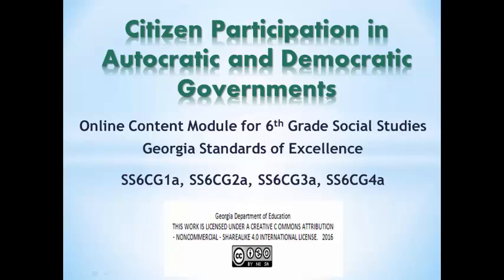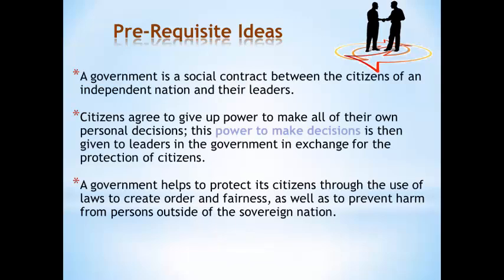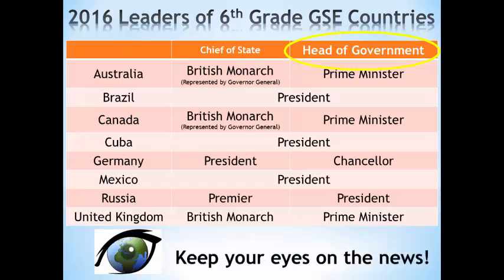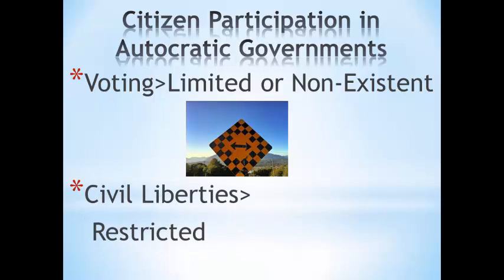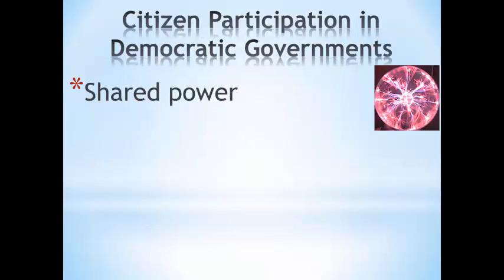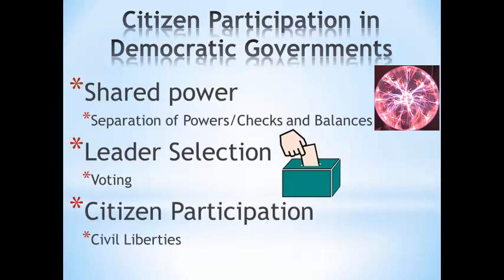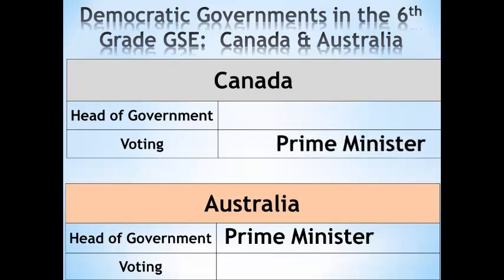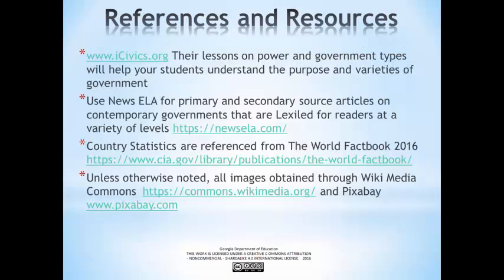Social Studies 6th Grade Citizen Participation Content Video